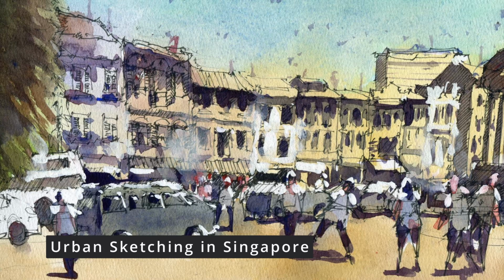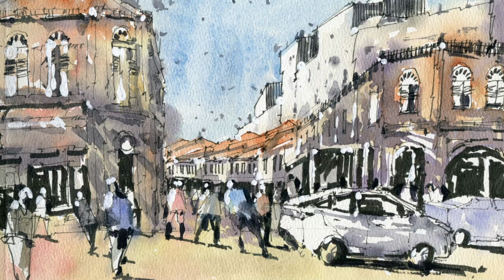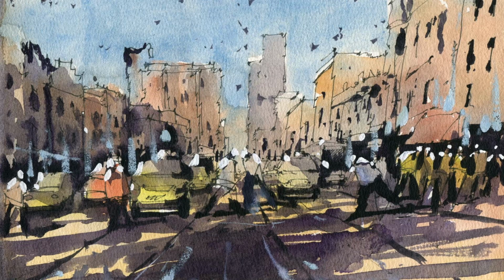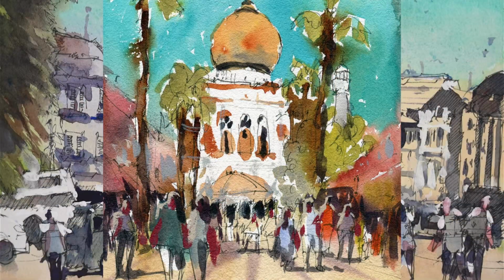Urban Sketching In Singapore: New Course Now Available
You can get the course by signing up for YouTube Membership, or the following links:

Meeden 17-Well Studio Porcelain Palette
Etchr Professional Black Drawing Pens
Uniball Eye Drawing Pens
Etchr Perfect Sketchbook
Etchr Mixed Media Sketchbook
Daniel Smith Essential Mixing Set
Daniel Smith Secondary Watercolour Set
Daniel Smith Primary Watercolour Set
Daniel Smith Mineral Mixing Set
Baohong 100% Cotton Watercolour Paper